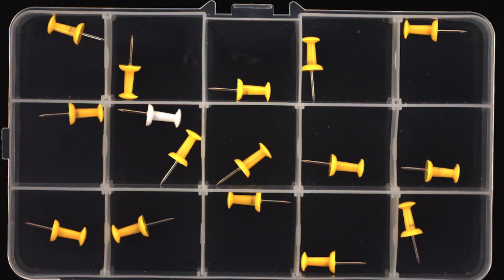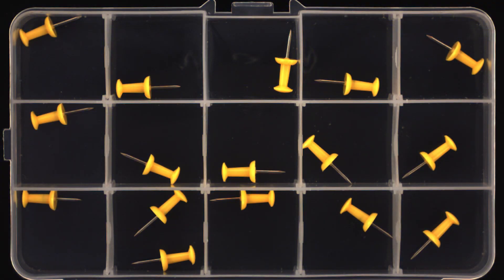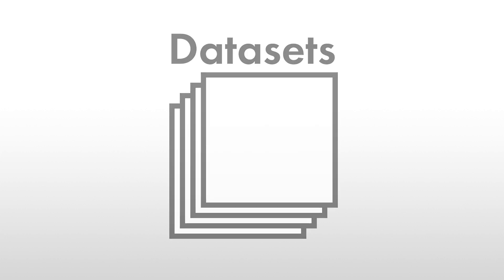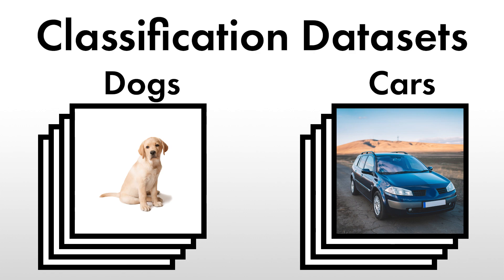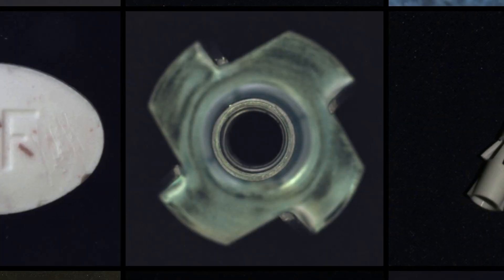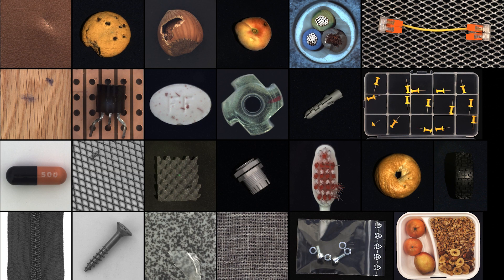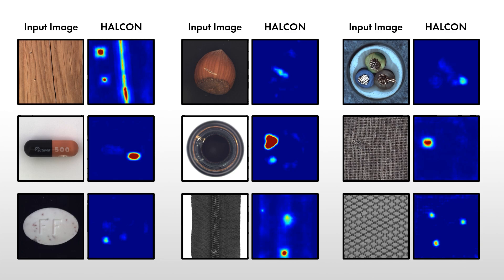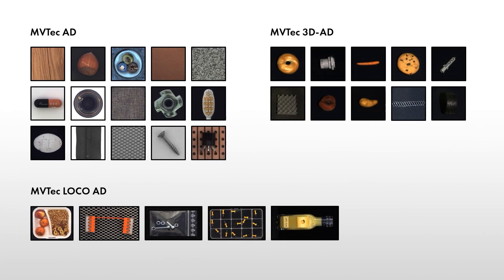Anomaly Detection Datasets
We’ve all played “Find the Intruder,” right? 🔍
MVTec’s research department has taken this to the next level with a comprehensive dataset and created 30 different anomaly detection scenarios as seen in the video.

How? They introduced defects in some images and published them together with pixel-precise segmentation labels.
Our anomaly detection datasets are an example of how MVTec’s research department creates award-winning innovation with a strong focus on industrial applications. 🚀